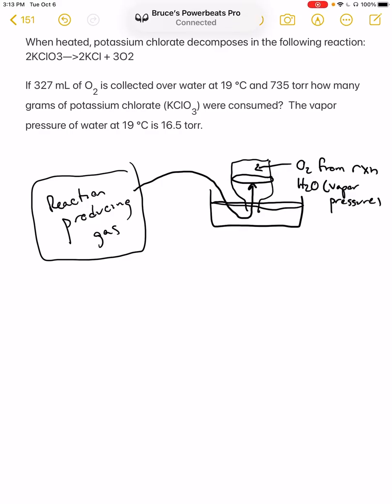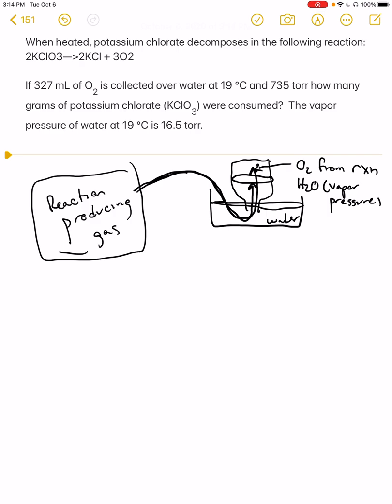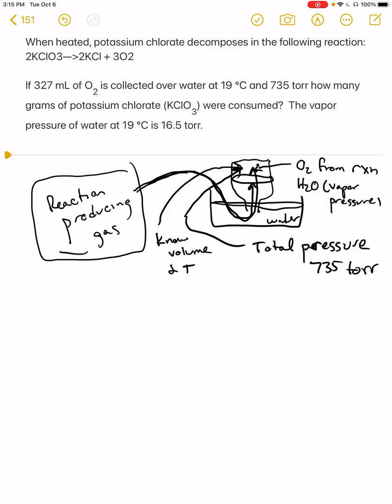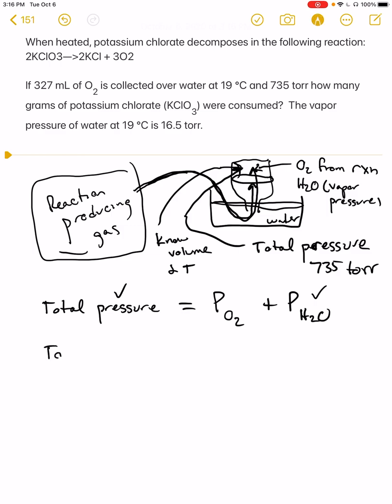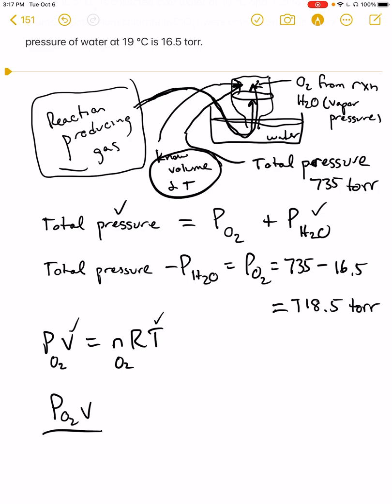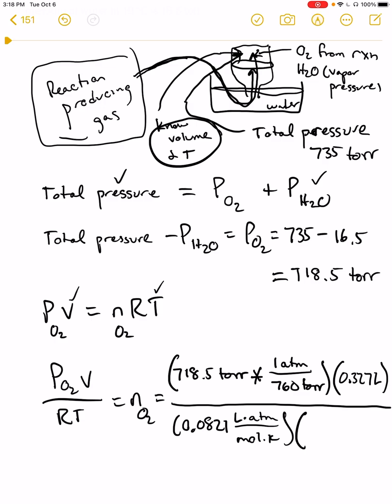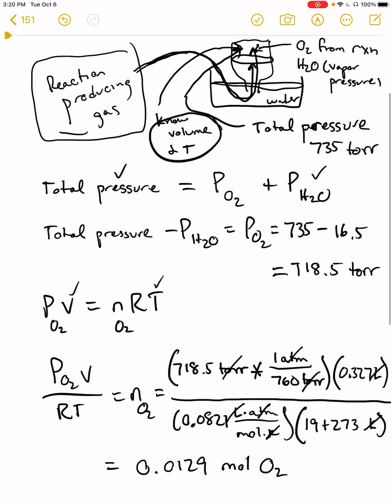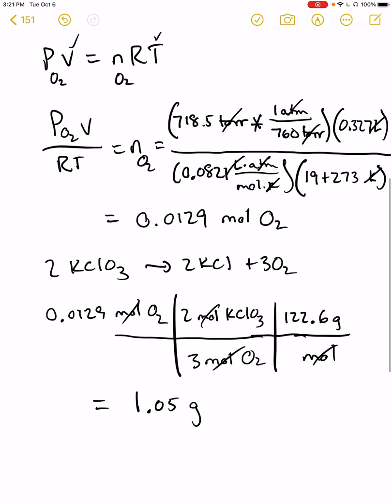Collection of gas over water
A gas stoichiometry  problem illustrating how an amount of reactant could be determined by collection of gas over water is demonstrated